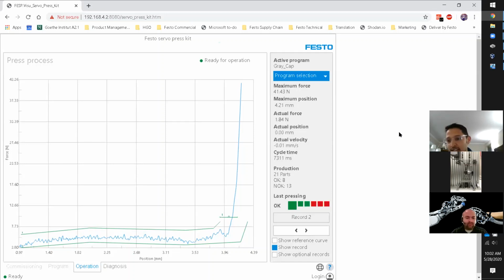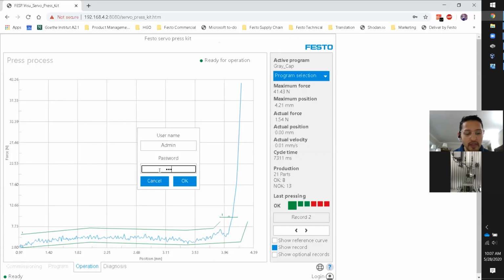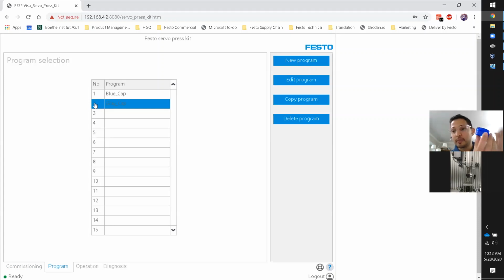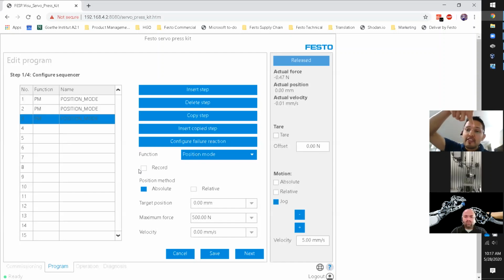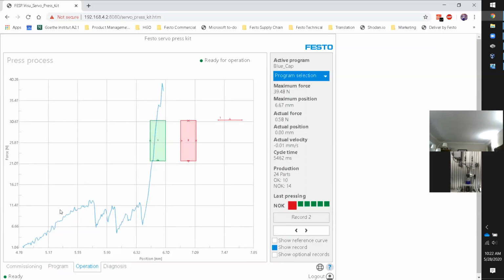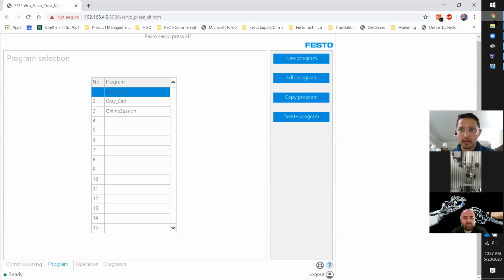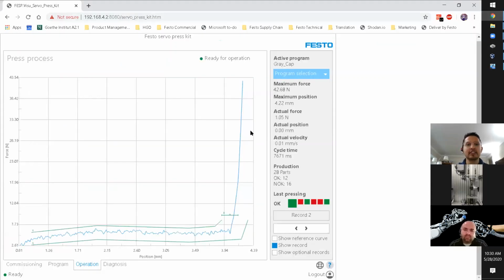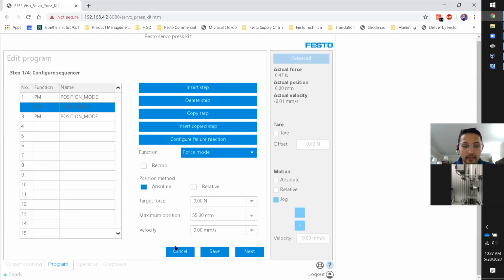02 - Servopress - Connect and Learn Webinar Series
In this episode we cover a common topic in the assembly and test processes, pressing.

You’ll learn general concepts about using a servopress, how to create program and how to implement evaluation methods.

Hosts:
-    Alejandro Lopez
-    Sandro Quintero